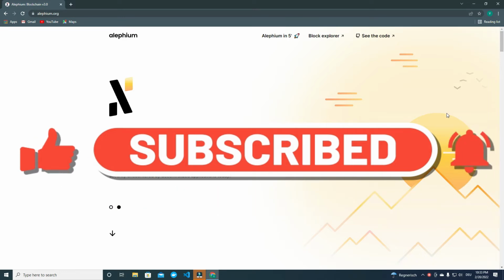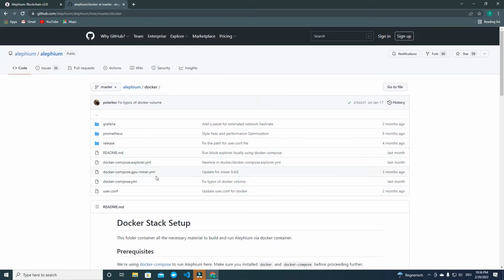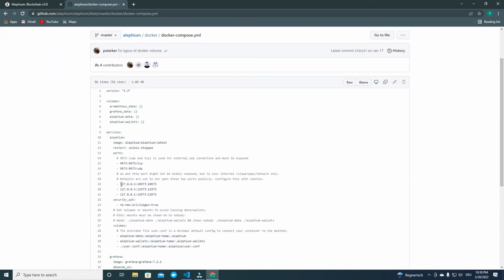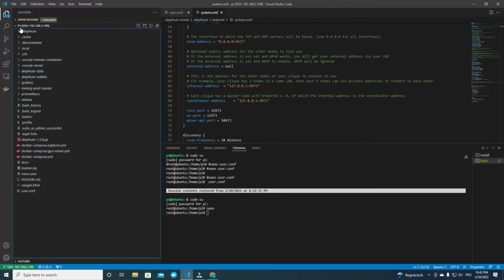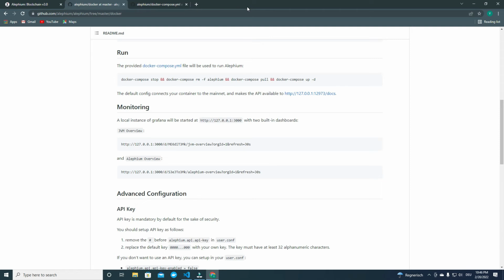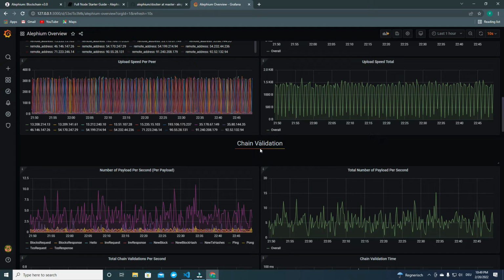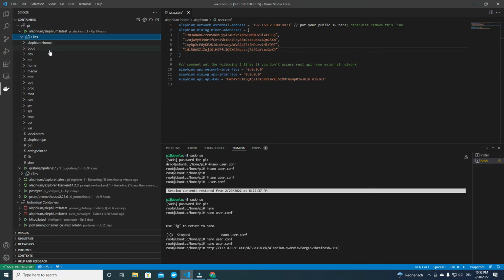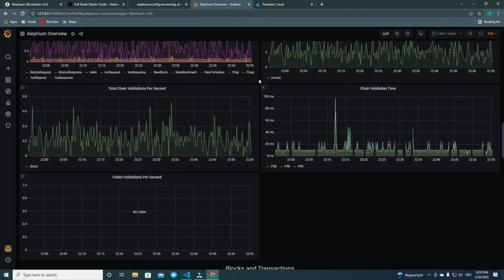Full alephium node dockerized and monitored with grafana and portainer on a raspberry pi 4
Hi there!
My name is Lucas, today I want to show you alephium node dockerized on a raspberry pi 4, 2GB. I will be giving you an overview of alephium dockerized and how you can monitored your node with grafana and portainer, all this we will be using Visual Studio Code and all the applications that I am using are for free online, so if you are curious like me or if you are trying to build your own alephium dockerized node on a raspberri pi then please stick around.
If I do or say any mistakes on the video please feel free to correct me, I will apreciate your comments.